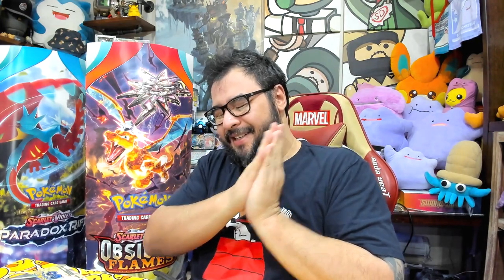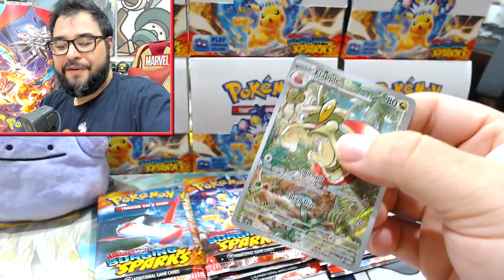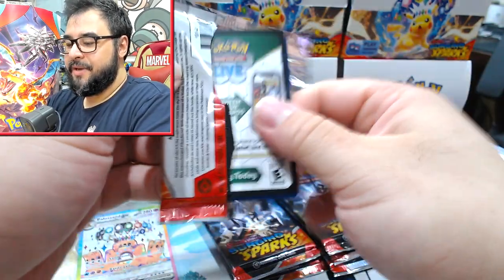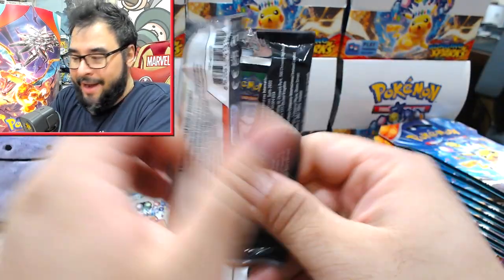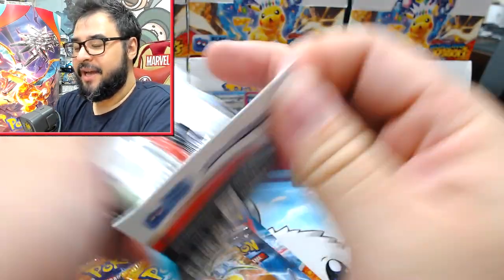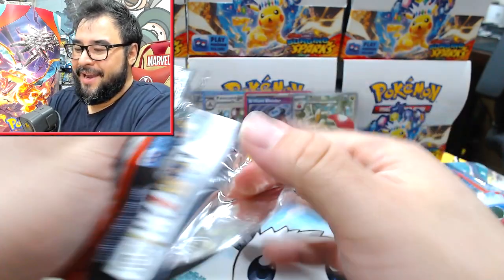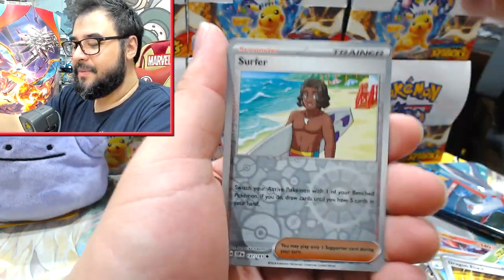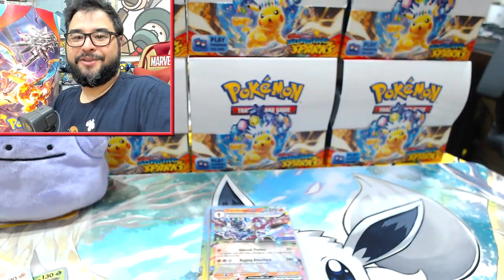The Hunt for Pikachu in Surging Sparks is a Rollercoaster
One day I'll acquire a Pikachu...but at what cost?